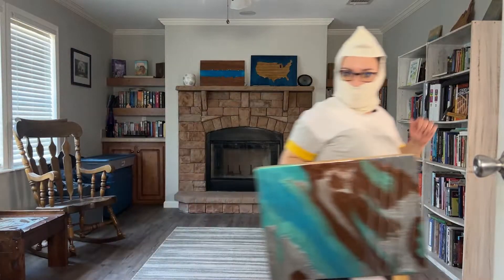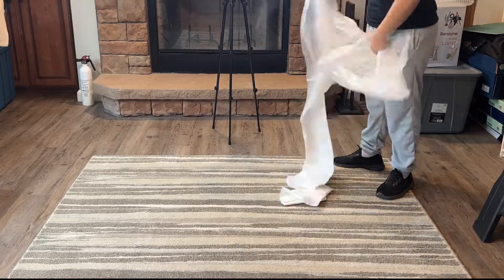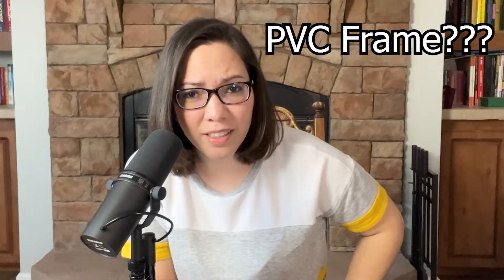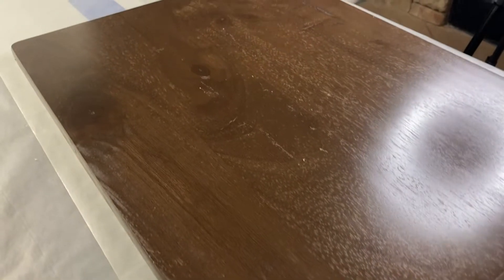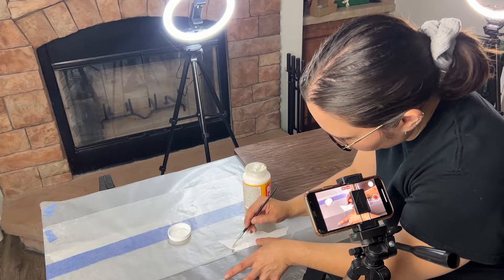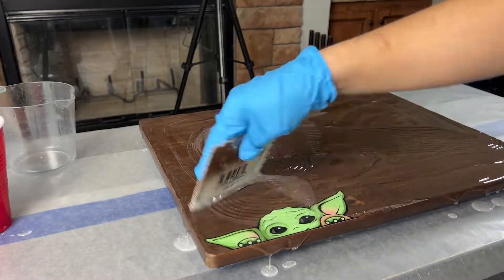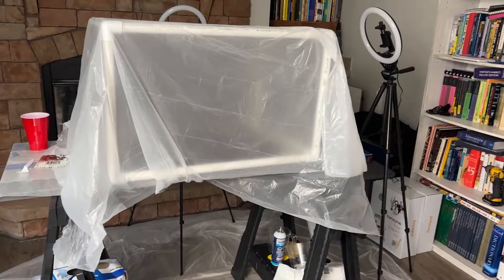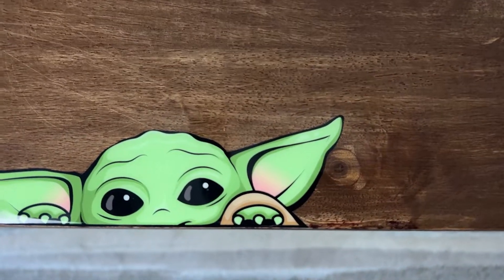Peeking Baby Yoda Table - Epoxy Resin DIY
Take your current tv tray or table and add a little something you like, and seal it with epoxy resin to last you for a long time. This project is perfect for beginners and/or experienced resin artists and DIYers.

Peeking Baby Yoda Table - Epoxy Resin DIY - (tv tray table diy, tv tray makeover, ideas, build, for kids, baby yoda crafts, art, tutorial, how to, step by step, project)

Intro 0:00
Finding Baby Yoda 00:22
Prep or else 00:46
Baby Yoda is not sticky 3:06
Let's talk epoxy 3:37
Peeking Baby Yoda 5:39

List of Materials:
TV tray

Baby Yoda decal

Stone Coat Countertops Epoxy (1/2 Gallon) Kit

Mod podge

Other Tools and Materials:
Painter's plastic
Painter's tape
Wax paper
91% alcohol
PVC pipe 3/4 and PVC elbow corners
200 grit sand paper but I recommend 320-400 grit instead
Measuring cups
Tooth picks
Utility Knife
Gloves
Respirator
Saw horses
Drill or screw driver
Small trowel